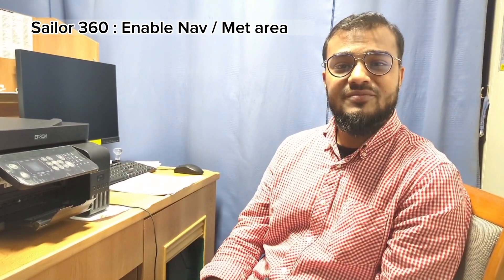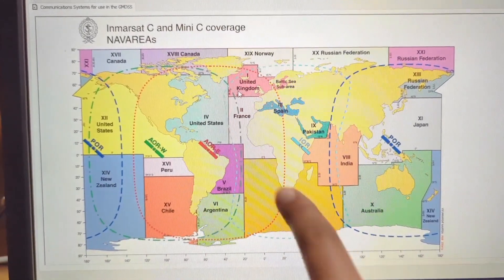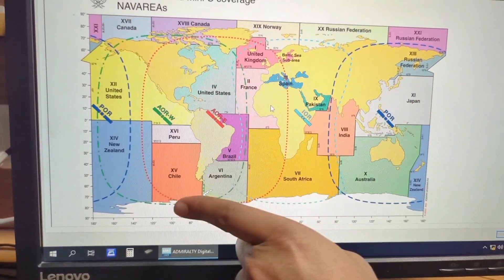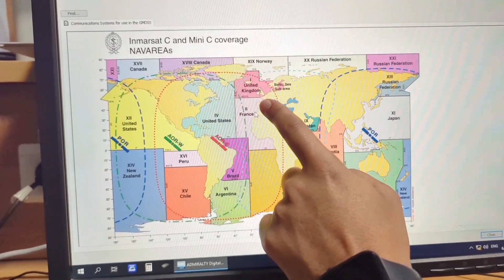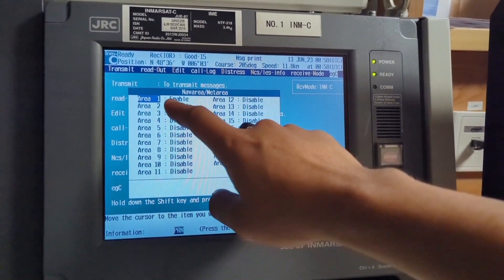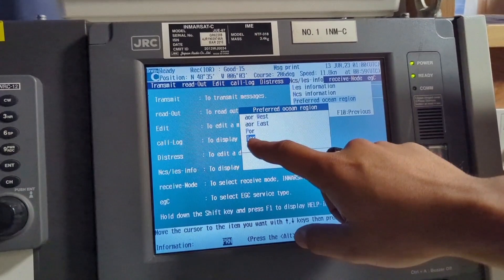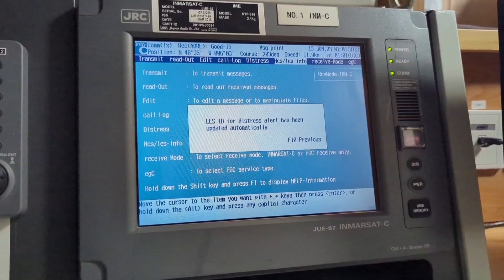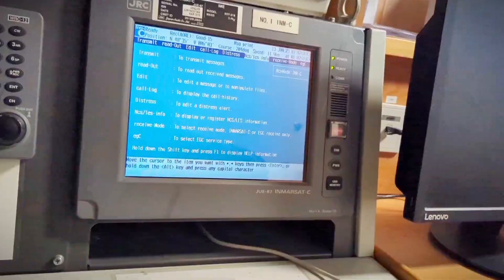When to enable Navarea for Receiving EGC & How to Change Ocean region in JRC SAT C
Sailor 360